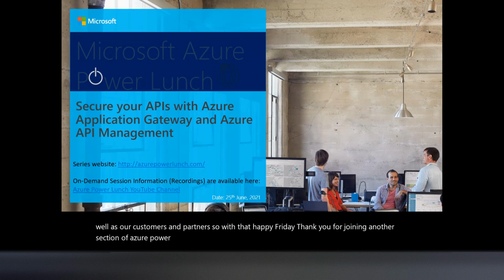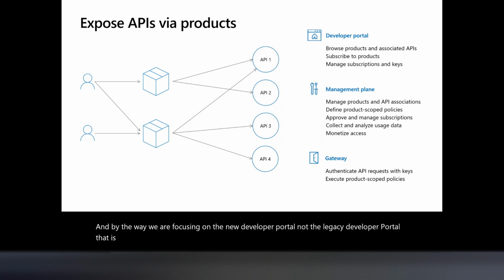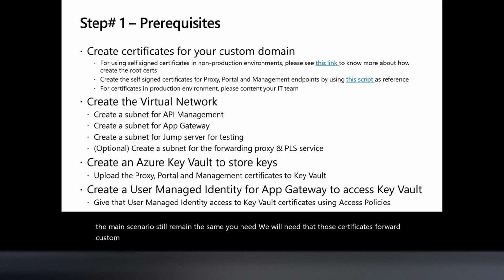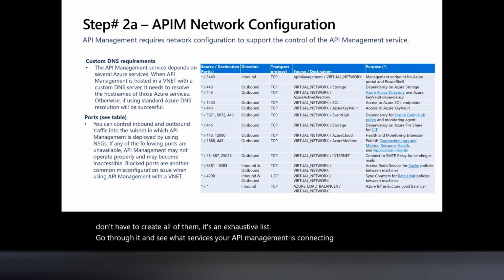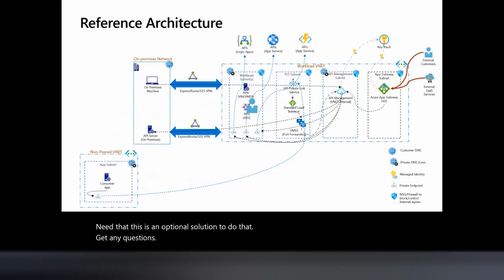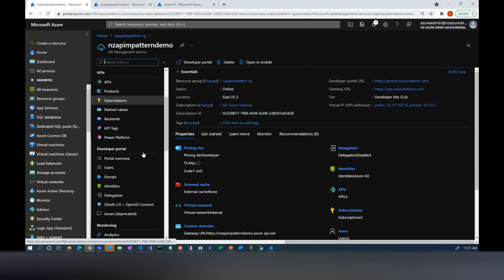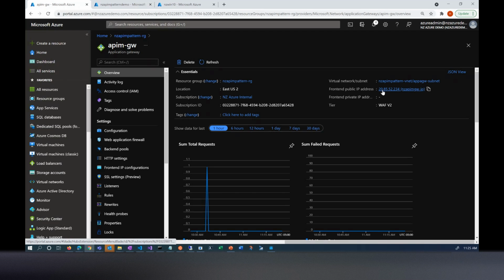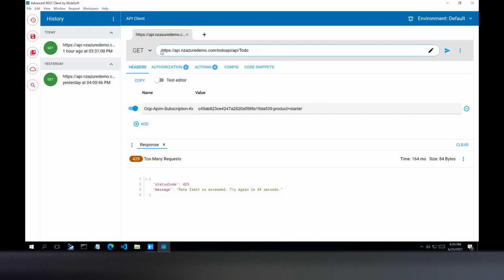Secure your APIs with Azure Application Gateway and Azure API Management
Join this session to learn how to secure your APIs with Azure Application Gateway and Azure API Management. We will go over how to use Azure AD and Azure Key Vault with this solution to further secure access to their APIs.